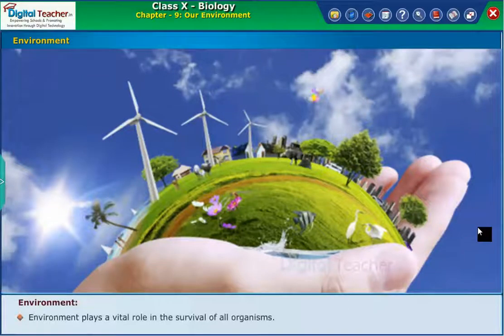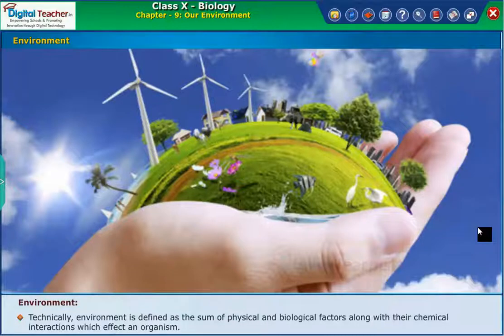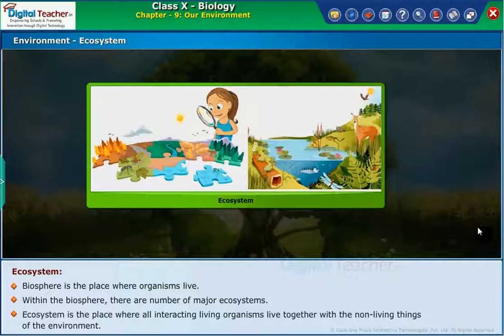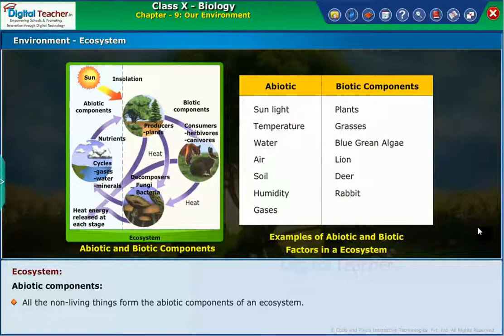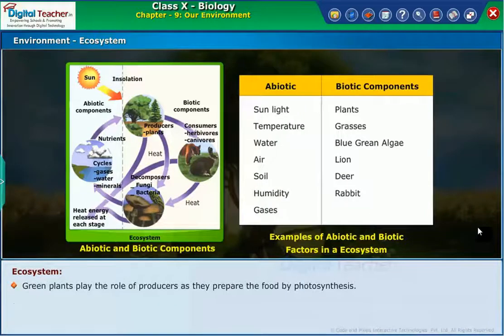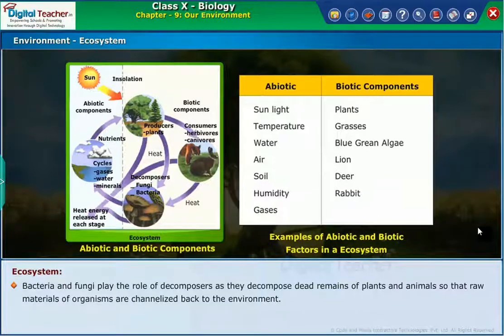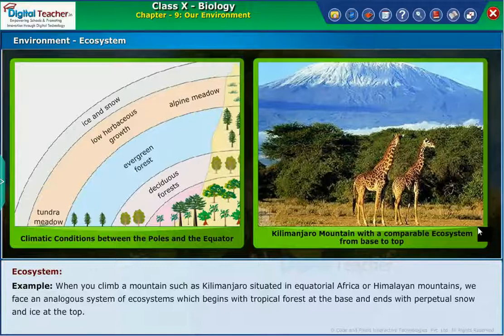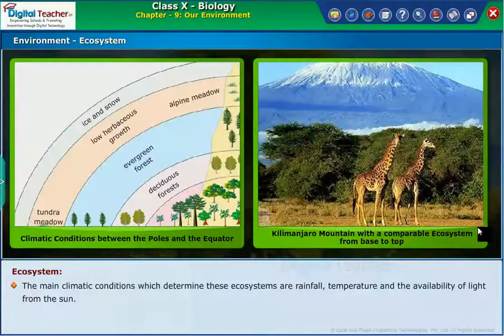Environment Eco System, Our Environment Class 10 Biology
All organisms such as plants, animals, microorganisms and human beings interact with the non-living physical surroundings in an area called as the ecosystem. The abiotic components of ecosystem are light, temperature, rainfall, wind, soil etc. Digital Teacher - Trusted by 7500+ Schools